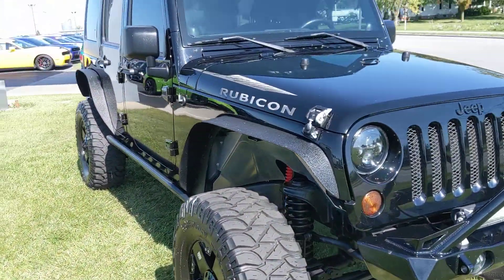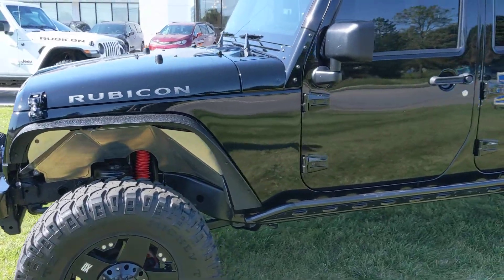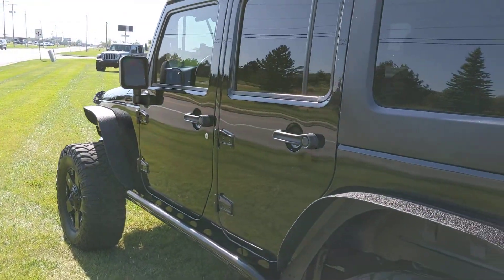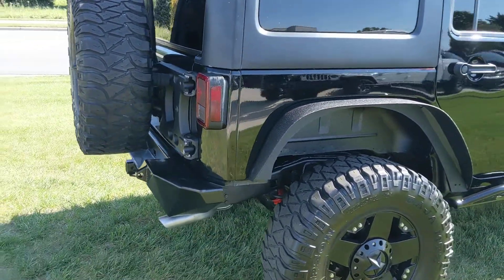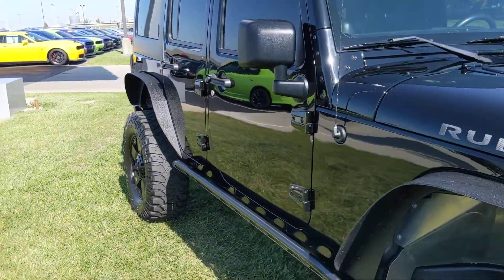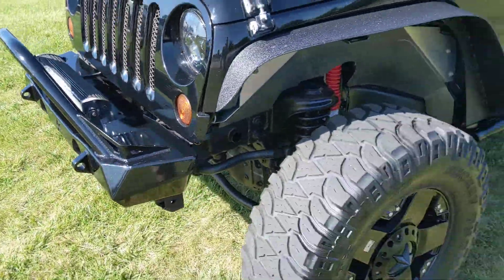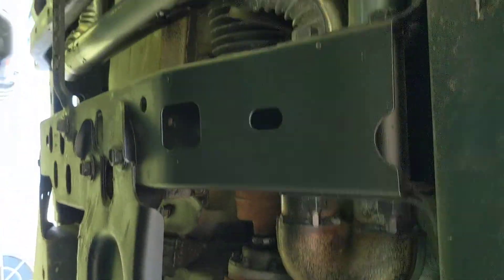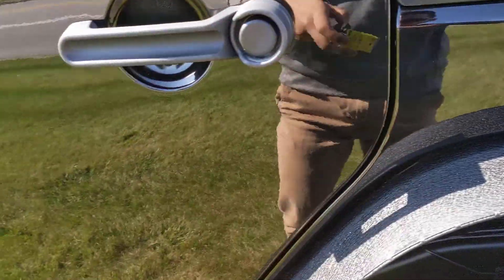2013 Jeep Wrangler Rubicon